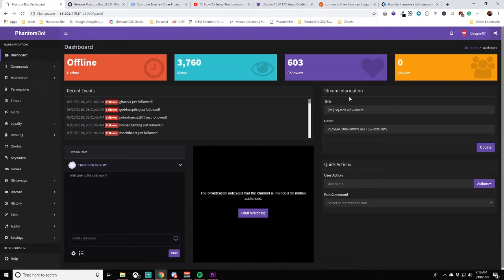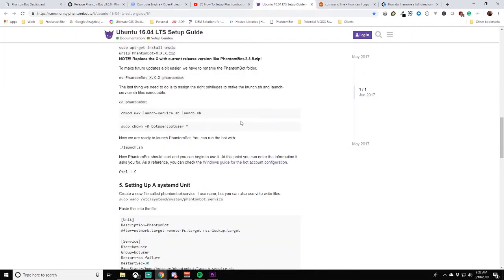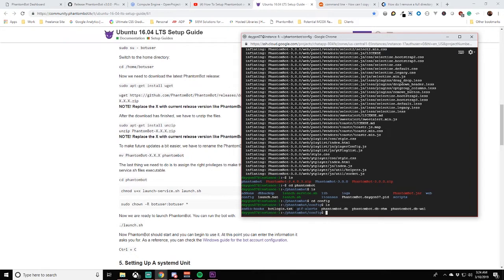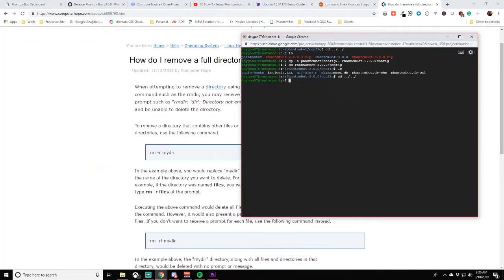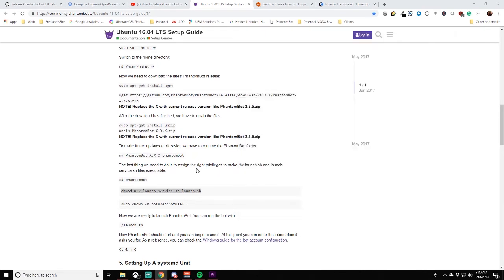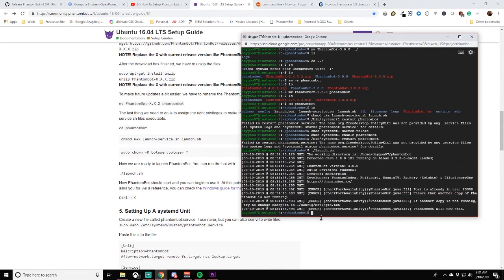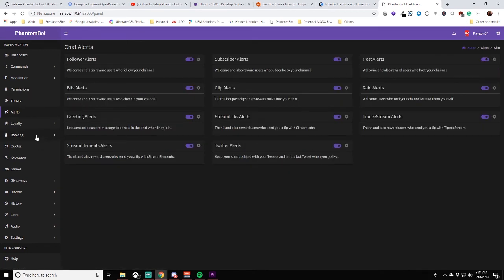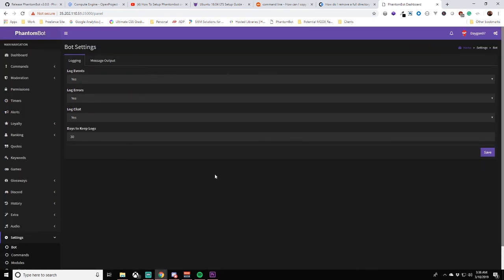How To Update Phantombot on Google Cloud Platform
In this tutorial learn how to update PhantomBot that is hosted on Google Cloud Platform. If you dont have your Phantombot installed on Google Cloud Platform, check out my tutorial on how to set that up

Did the video help you out? Let me know and help support me to create more content